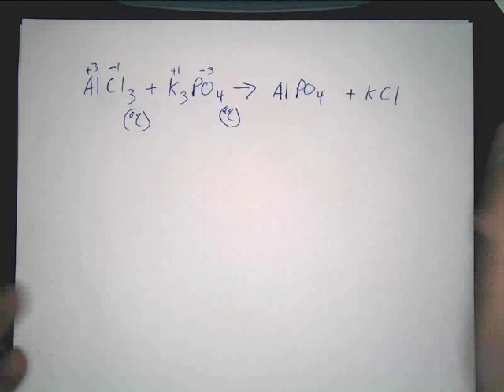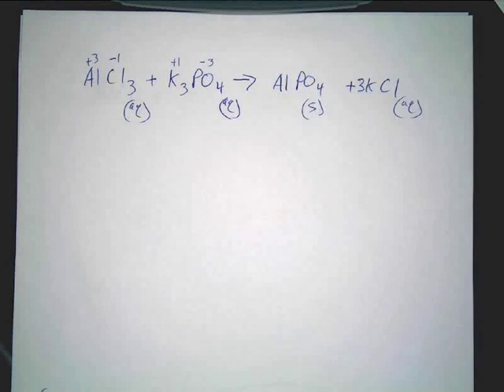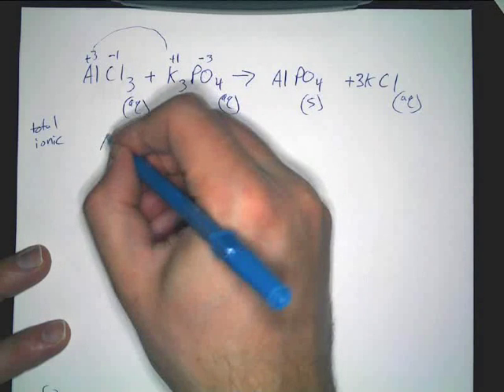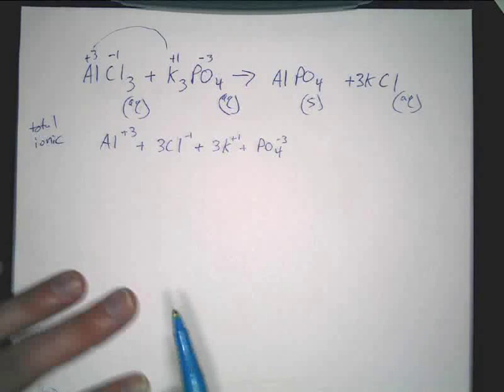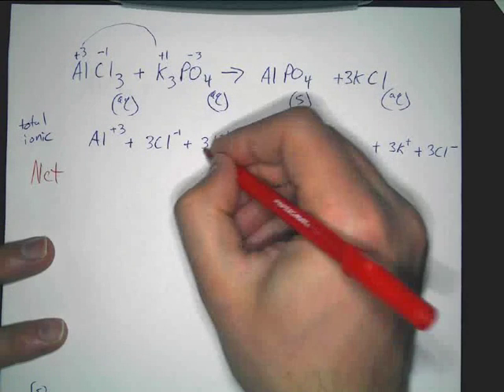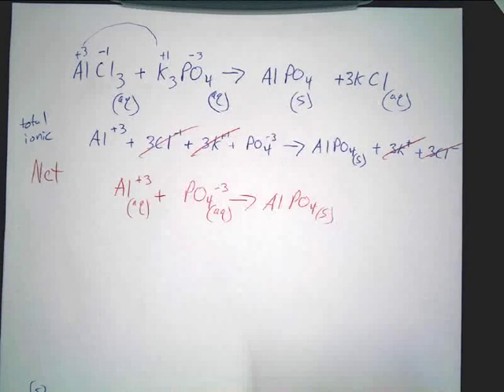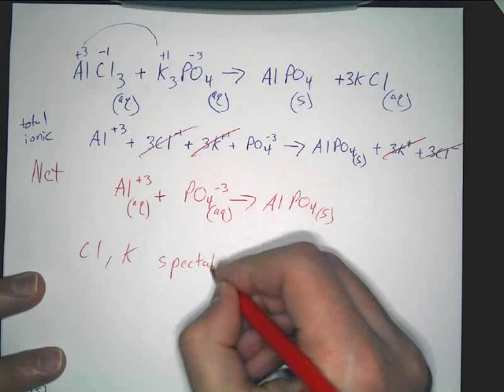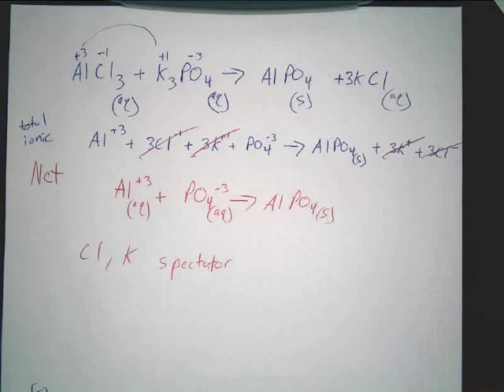More practice writing net ionic equations